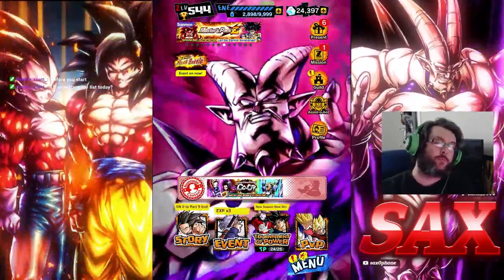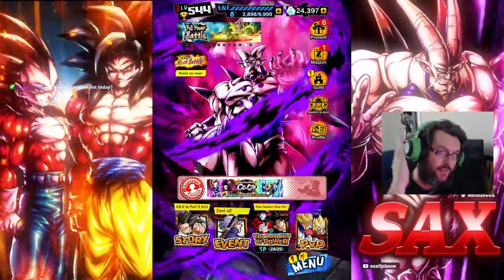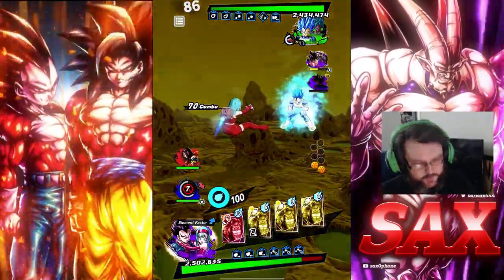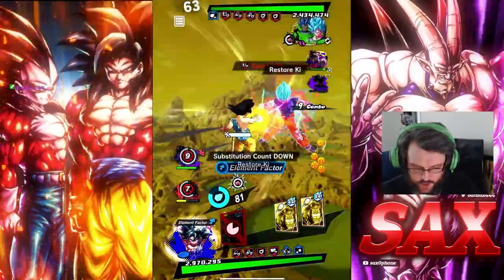LET'S CONTINUE THE GT TIMELINE AND 2020 WAS... (Dragon Ball Legends)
HUGE SHOUTOUT TO ASTROFX_1 for making it! Go checkout his profile on twitter